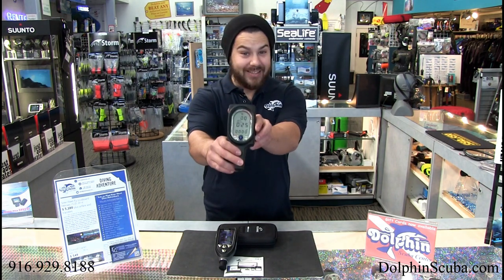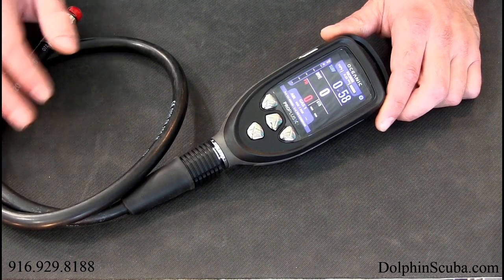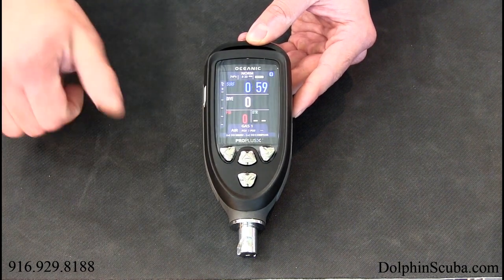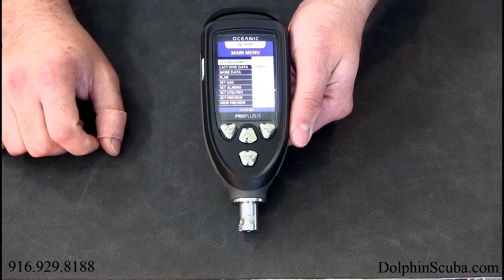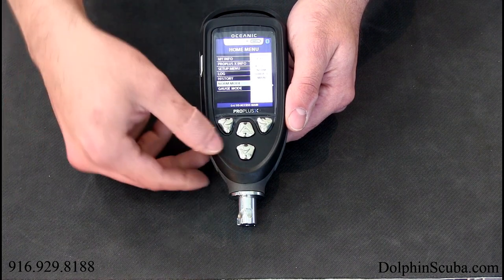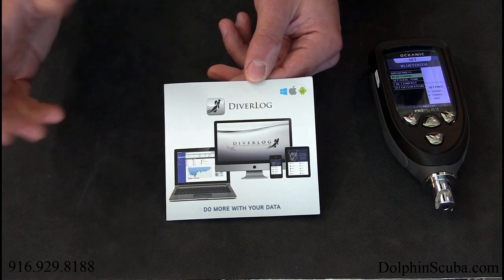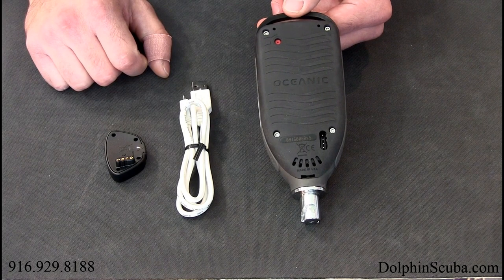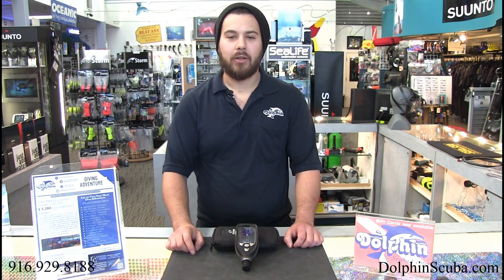Introducing the all new Oceanic Pro Plus X by DolphinScuba.com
Join Jared Phillips at Dolphin Scuba Center in Sacramento California as he reviews the all new Oceanic Pro Plus X computer. This Dolphin exclusive short film will go in depth on the features of the Pro Plus X. Check it out at DolphinScuba.com.